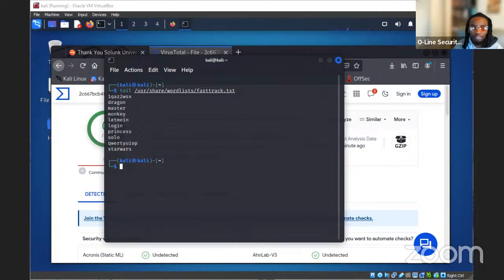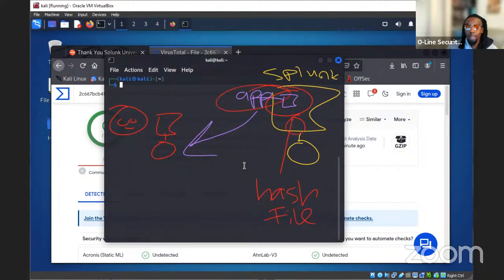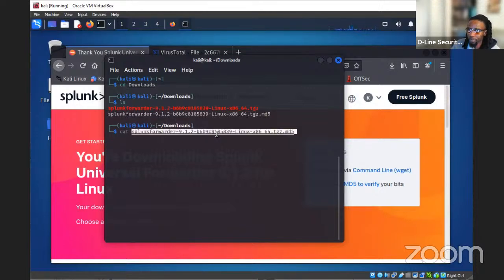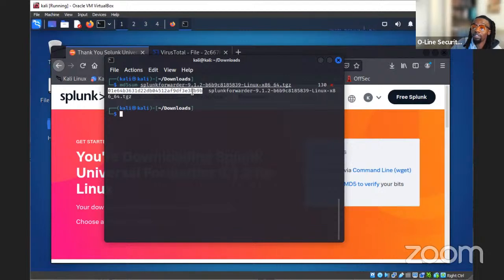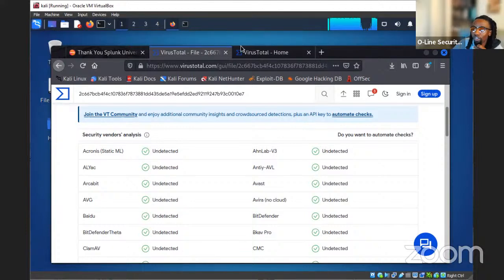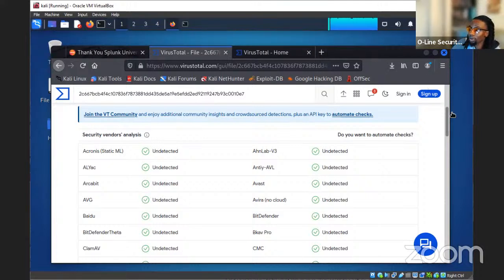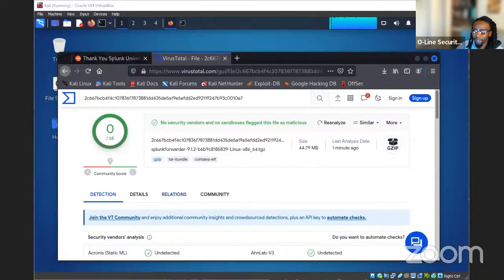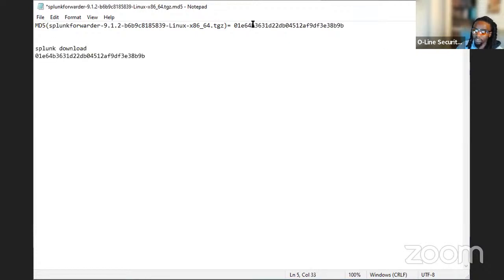Cyber Thursday - File Integrity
Tonight, I'll be sharing two quick ways to check if a downloaded program is safe. Join me live on YouTube at 9:35pm EST for valuable tips on Cyber Thursday.

Join us every Thursday as we delve into exciting topics, explore powerful tools, and discuss essential concepts through real-life scenarios. In today's session, one of our students shares their testimony on how they became Security+ Certified.

1:27 - Hashes & Integrity Overview
5:23 - Validate Integrity with md5sum
18:09 - Validate Integrity w/ Virus Total